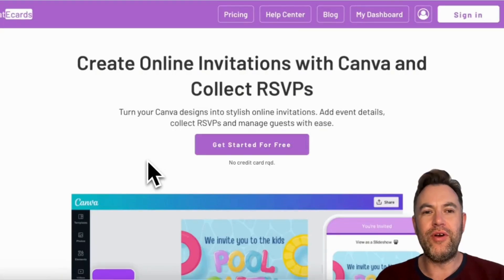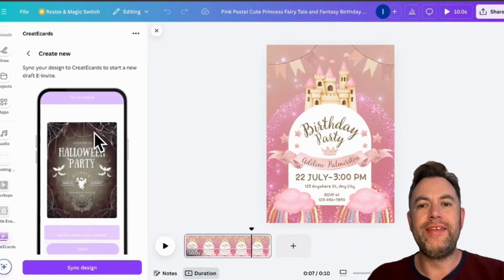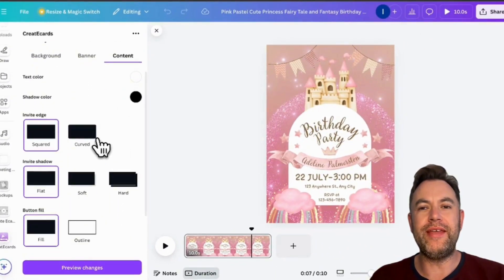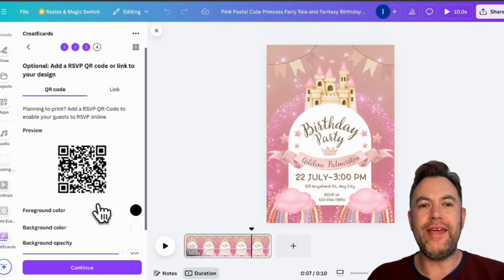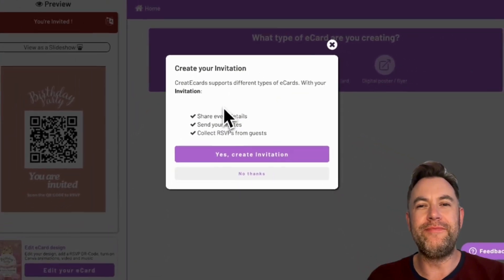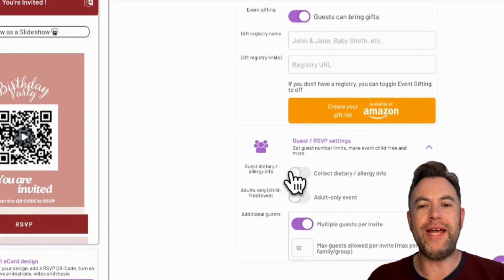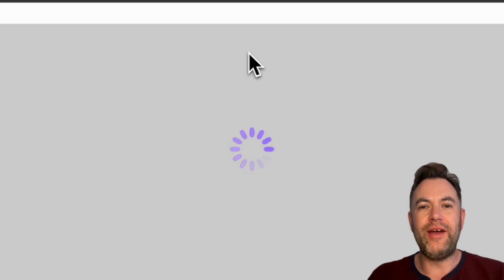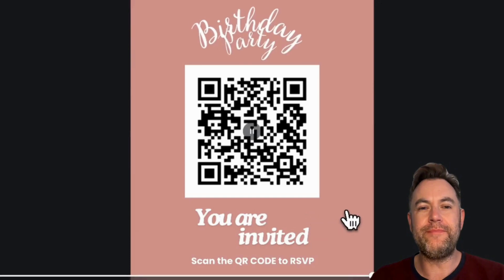Create Video and Animated Invitations in Canva with RSVP | Easy CreatEcards Tutorial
Learn how to create stunning video and animated invitations in Canva with RSVP tracking using the CreatEcards app integration. This tutorial will guide you step-by-step through customizing your invitation, adding animations, video, music, and RSVP features, and sharing your invite as a link. Perfect for any event, get started now to make your invitations engaging and interactive!

In this video, Tom from CreatEcards will walk you through:
- Starting with a video invitation template in Canva.
- Syncing your design with the CreatEcards app to enable RSVP tracking.
- Customizing the style of your Canva e-invite to match your event’s theme.
- Using Canva’s embed feature to add video, animations, and music.
- Adding an RSVP QR code directly to your Canva design.
- Saving and exporting your invite to CreatEcards.
- Entering event details, including Google Maps and gift registry links.
Adding meal options for guests through your Canva RSVP.
Viewing and sharing your video or animated invitation as a webpage.

Key Chapters

00:00 - Introduction
00:25 - Start with a Video Invitation Template in the Canva Editor
01:06 - Syncing your design with the CreatEcards app in Canva
01:51 - Styling your Canva E-invite
03:22 - Turning on video, animations and music (Canva Embed feature)
04:20 - Add an RSVP QR-code to your Canva design
04:54 - Saving to CreatEcards
05:56 - Adding event details to your Canva invitation
06:25 - Adding a google maps link to your Canva invitation
06:45 - Adding gift registry links to your Canva invitation
07:36 - Adding meal options for your guests with your Canva RSVP
08:47 - Viewing your Canva video or animated invitation webpage
09:50 - Sharing your invitation as a link

👉 Try it yourself and create beautiful invites that your guests will love!